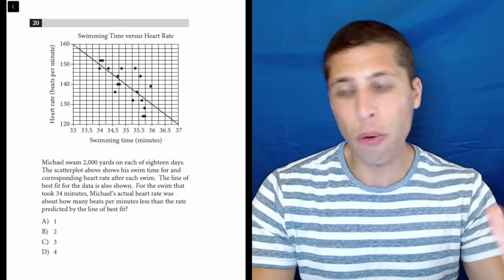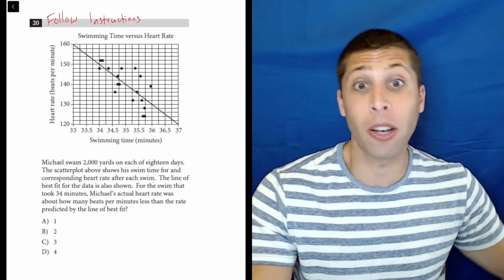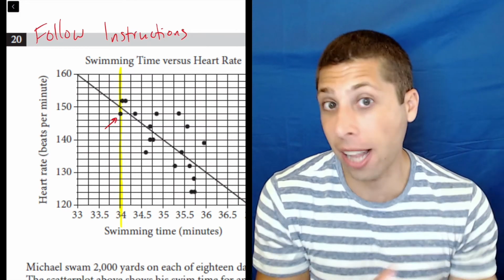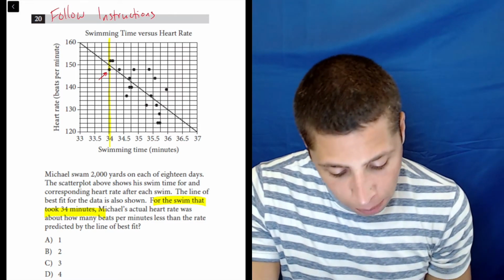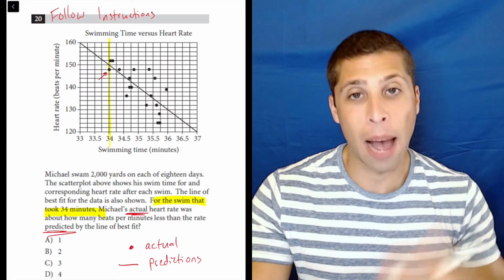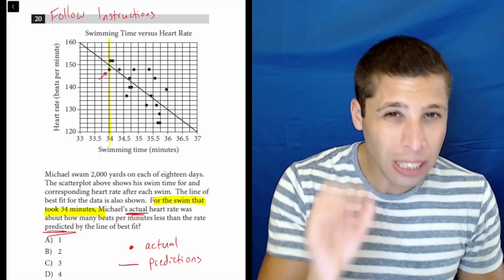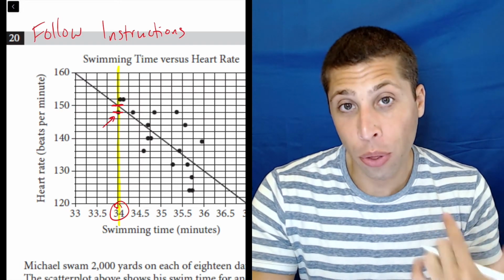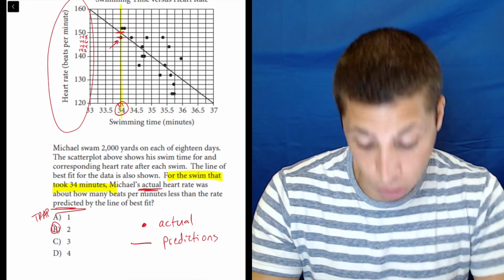SAT Test 3, Section 4, Question 20